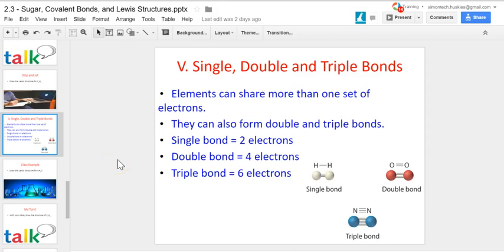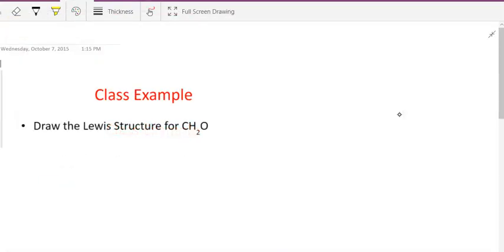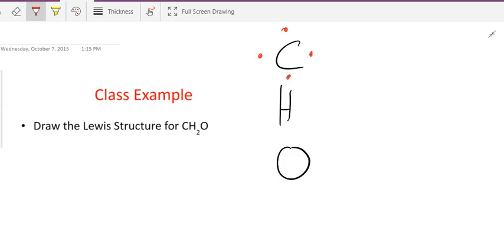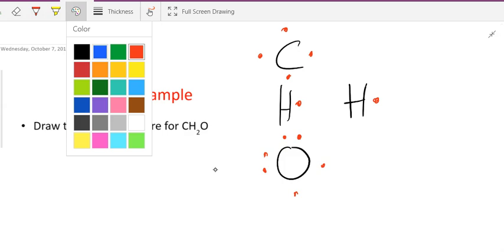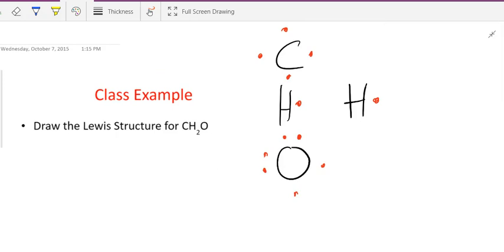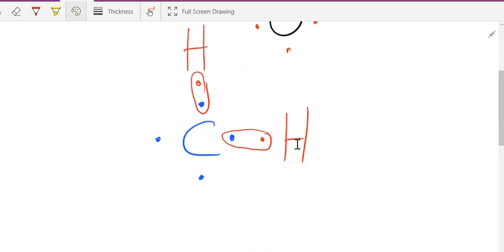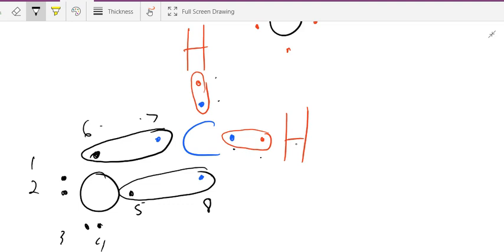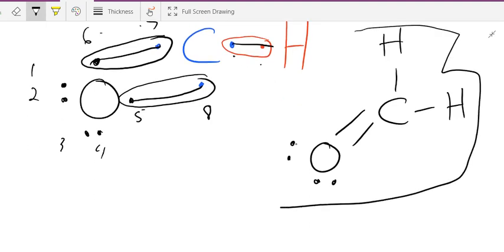Lewis Structure Double Bonds